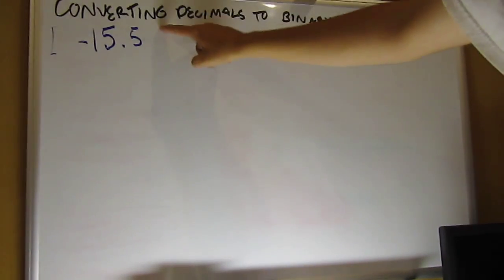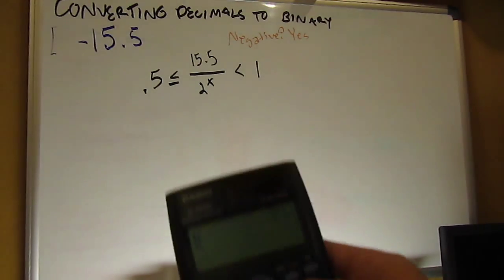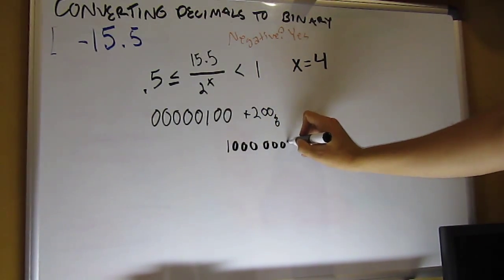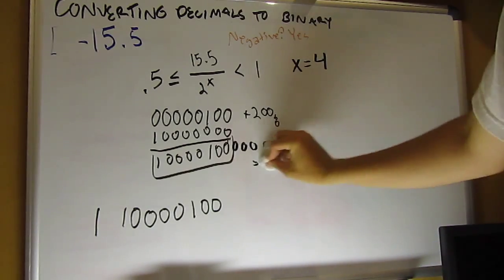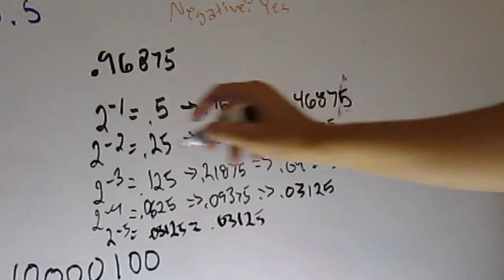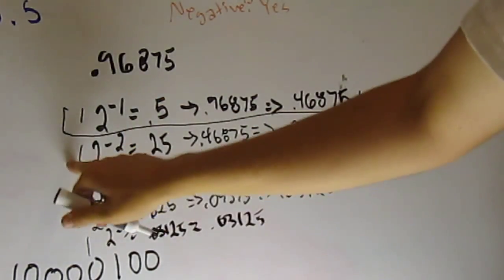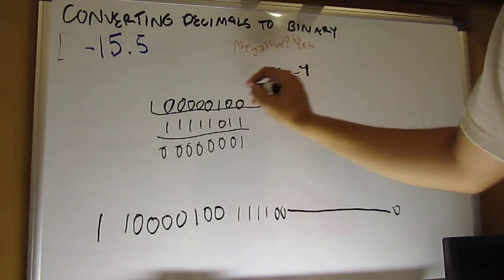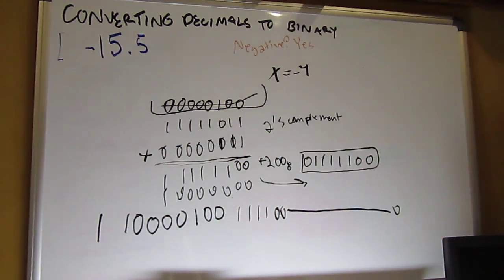Floating Point Representation - How To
After learning this in my Computer Science 3-4 class I thought a tutorial would help clear things up. I had trouble finding the right tutorial and I hope this one helps.